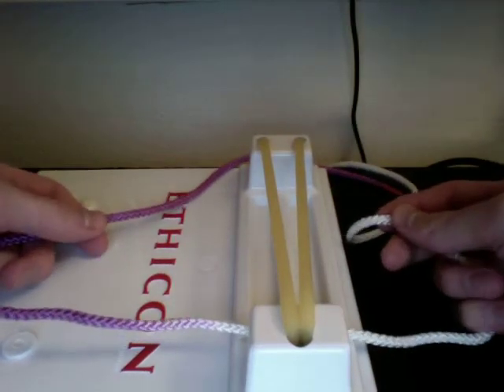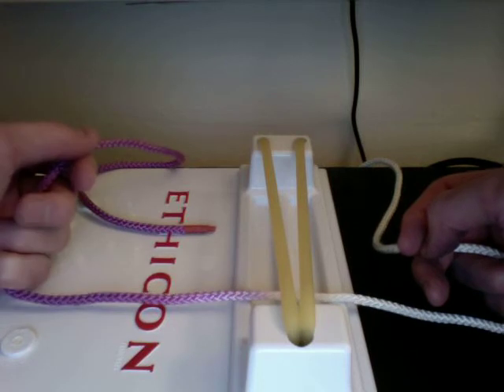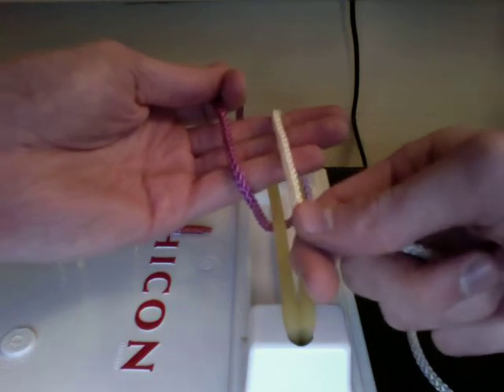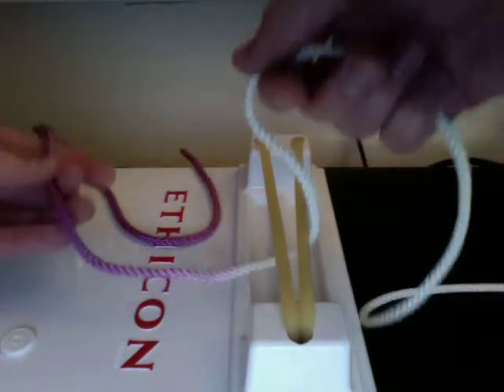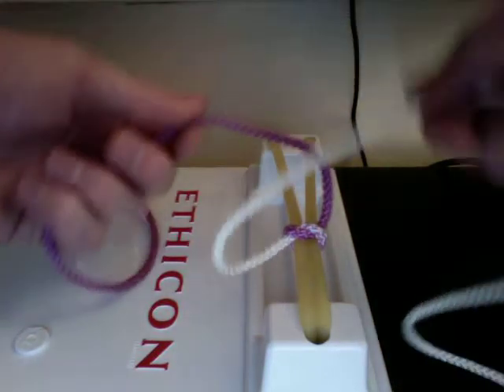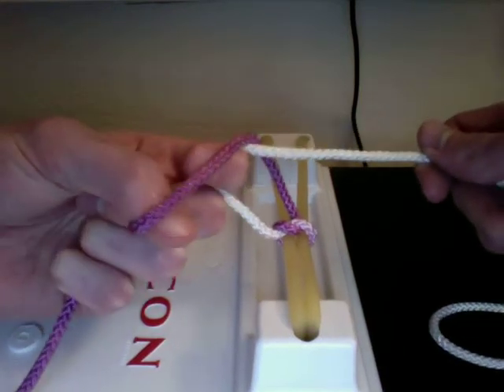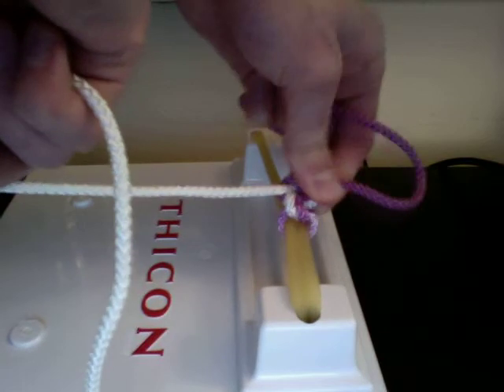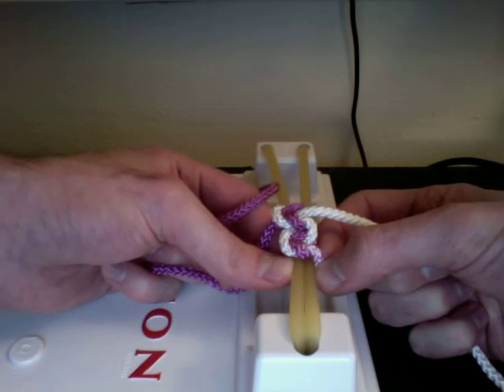Surgical Knot Tying 2 - One Handed Knot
Part 2 - How to tie a one-handed surgical knot